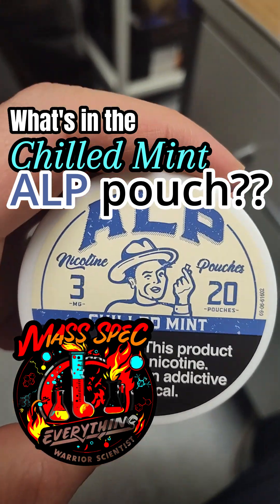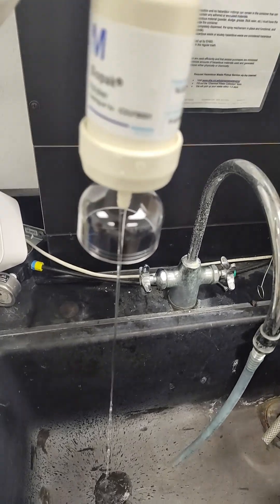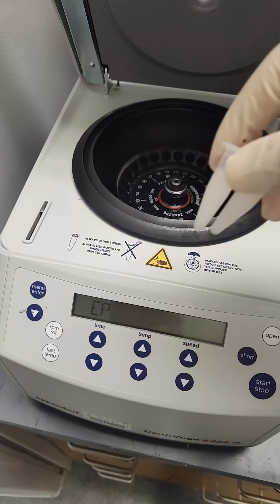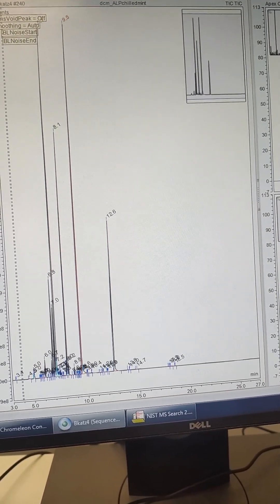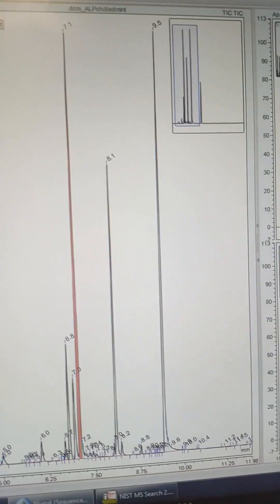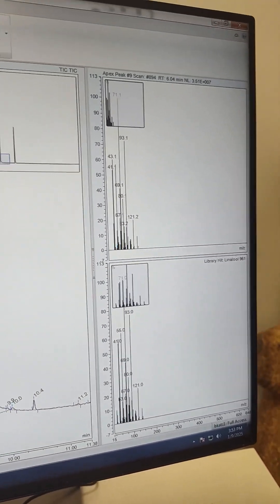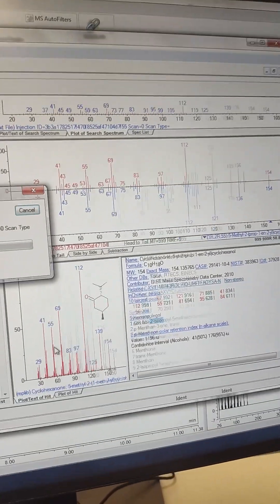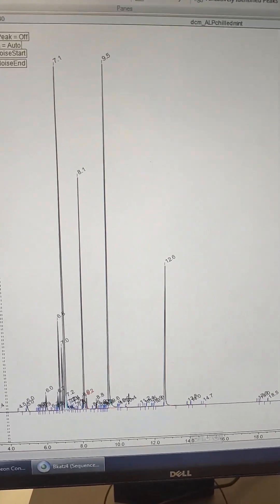ALP chilled mint - What's in the Pouch?? by Mass Spec Everything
finally the long awaited ALP pouch analysis by GCMS @TuckerCarlson